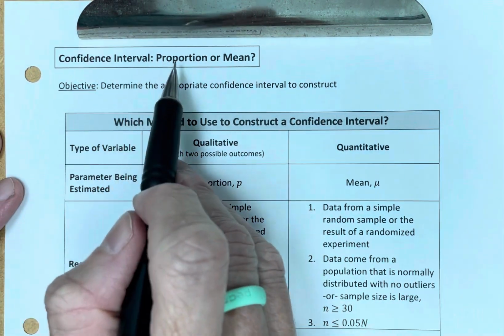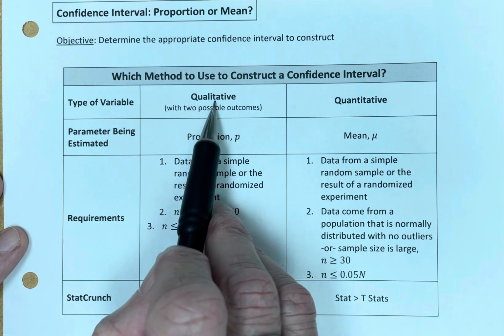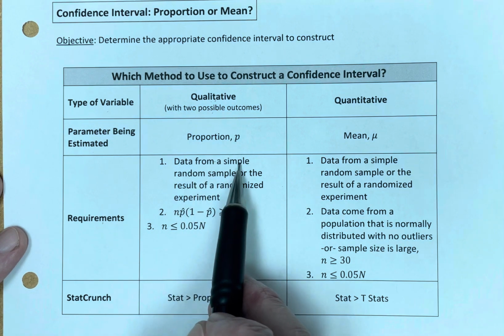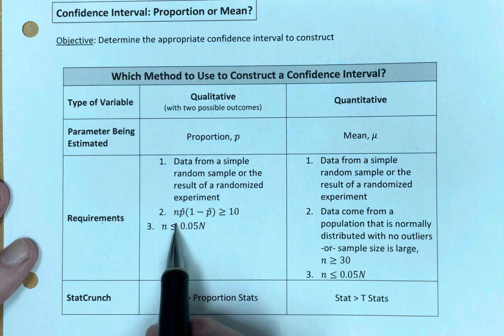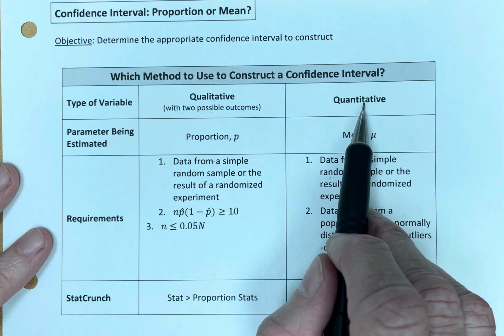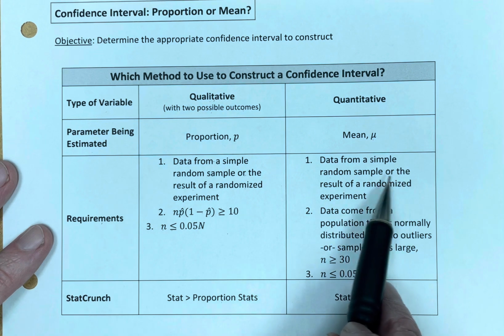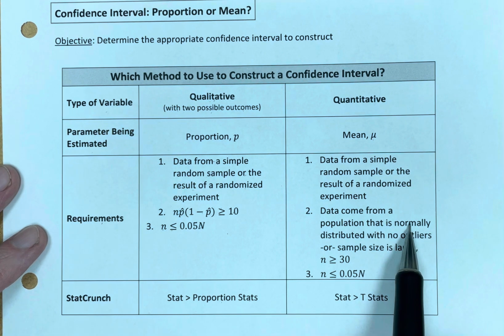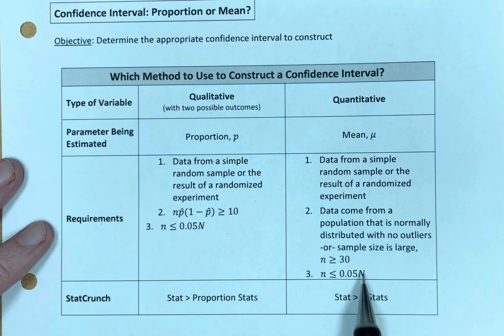Confidence Interval: Proportion or Mean?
Objective: Determine the appropriate confidence interval to construct

Vocabulary: none